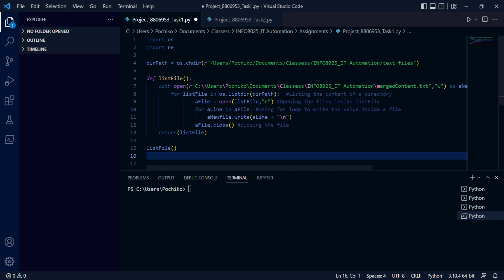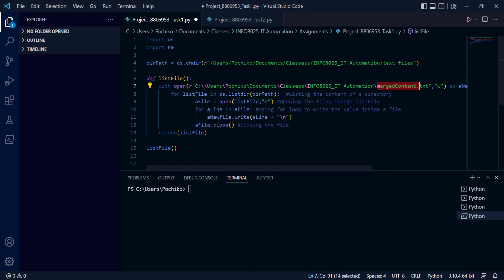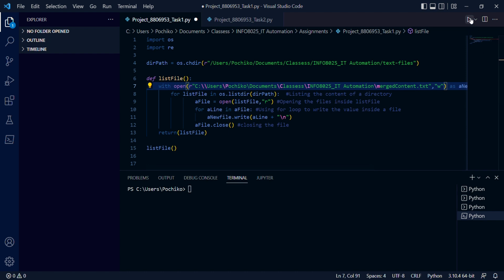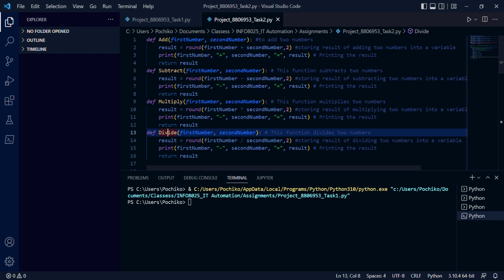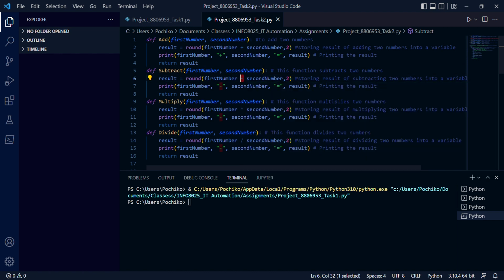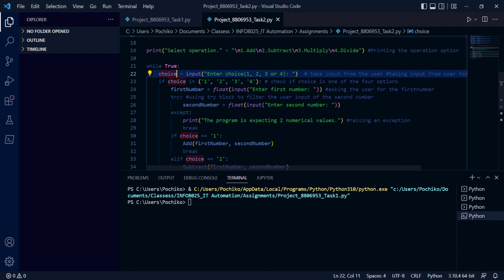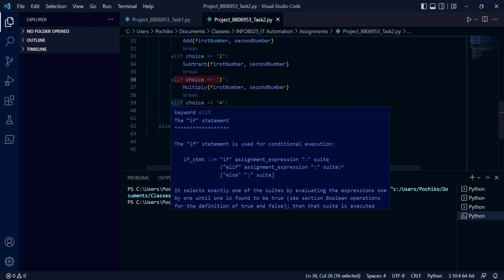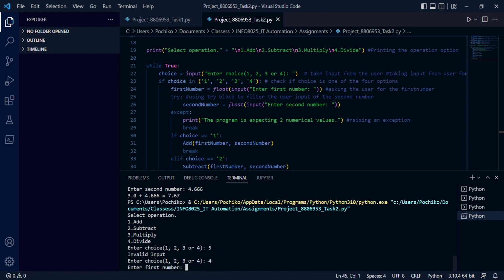Project_IT Automation